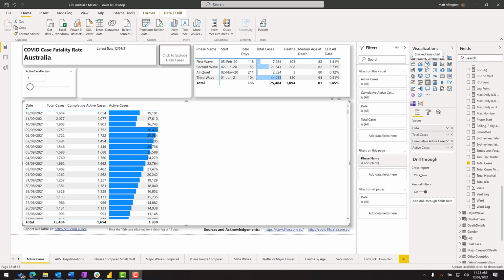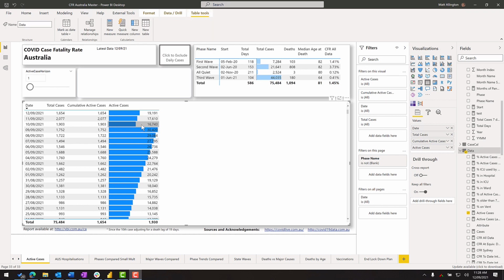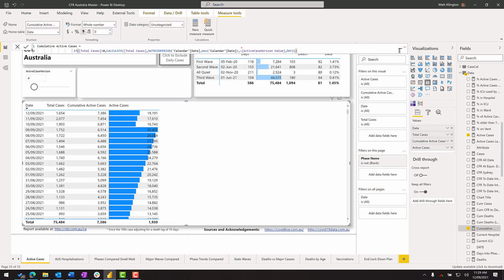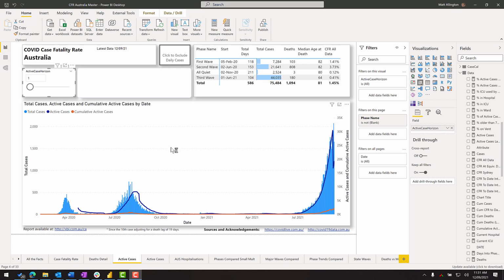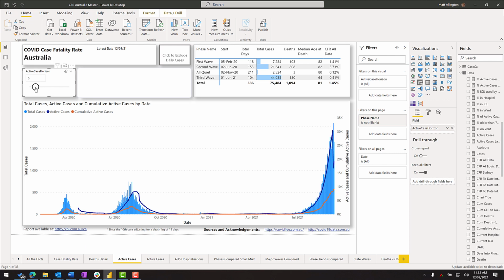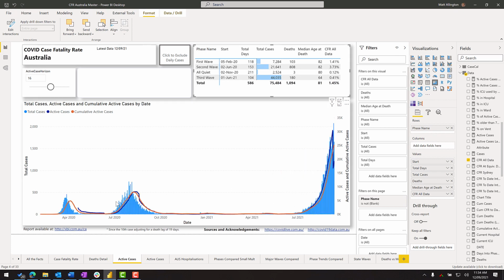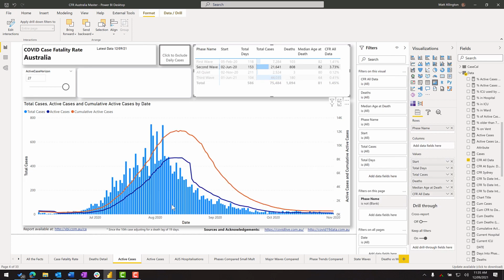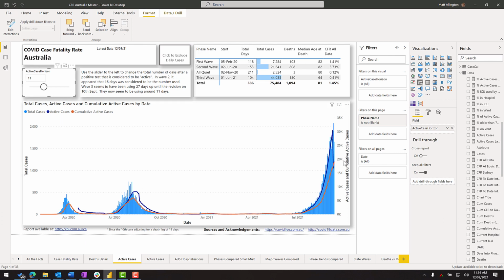Active Covid Cases in Australia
In this video I will show you how active cases can be displayed in Power BI. You can read my blog article on this topic